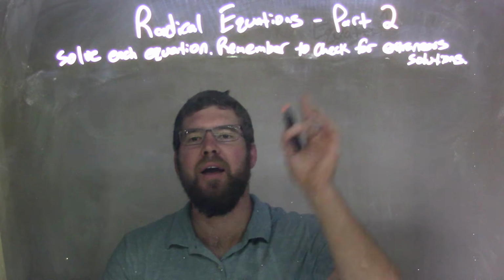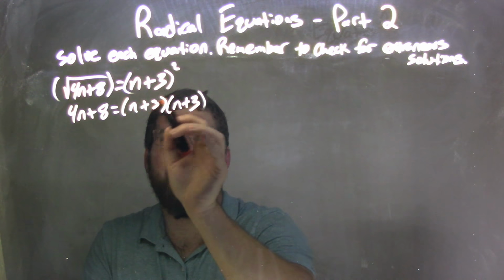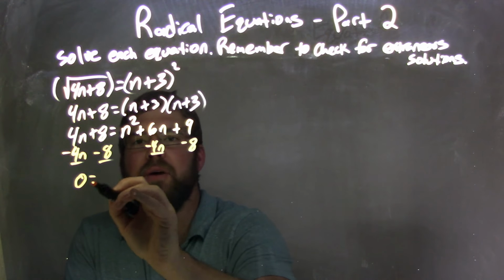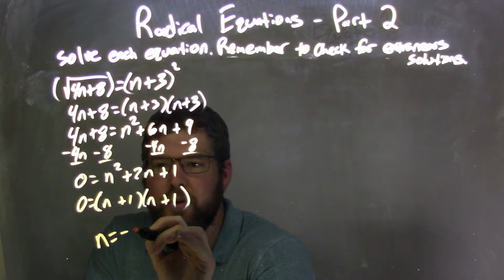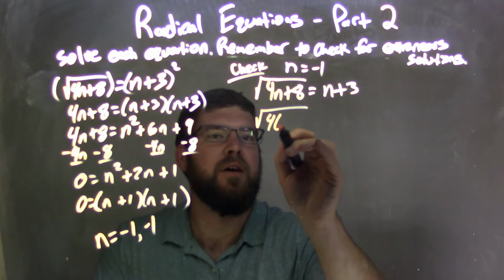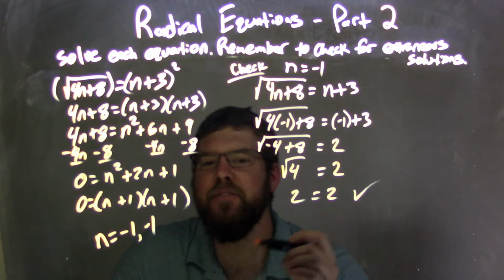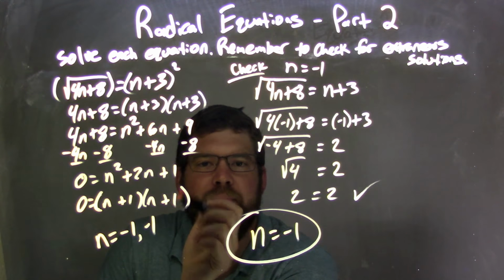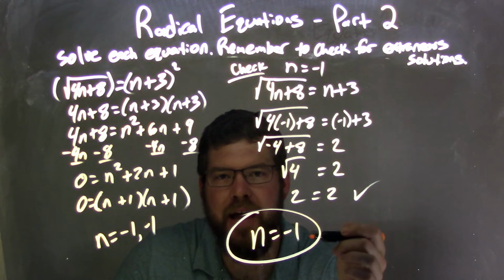Solve sqrt(4n+8)=n+3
In this math video lesson on Radical Equations I solve the equation sqrt(4n+8)=n+3. This video discusses how to solve a radical equation (square root equation) for a variable and check for extraneous solutions.